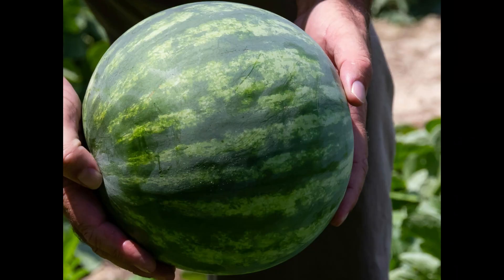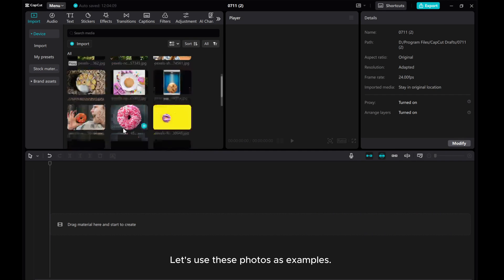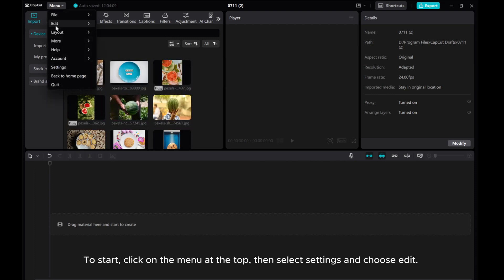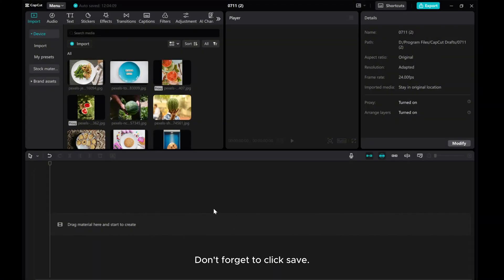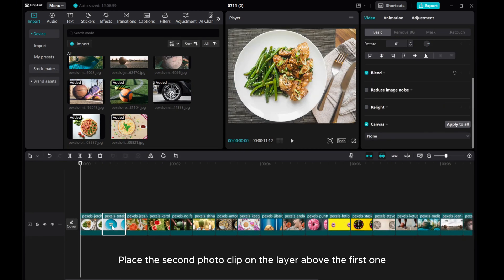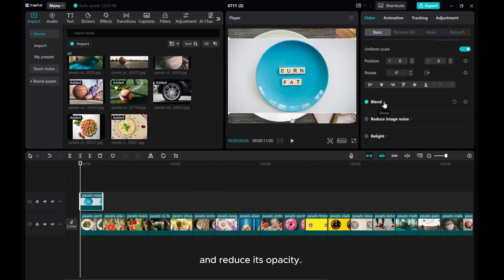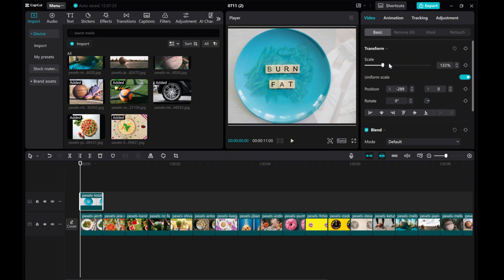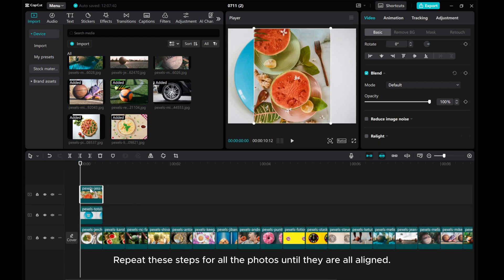Master the Art of Photo Morphing in CapCut PC | Step-by-Step Guide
Unleash your creativity with this step-by-step guide on how to morph photos in CapCut PC! Photo morphing is a captivating visual effect that seamlessly transforms one image into another, adding a touch of magic to your videos.